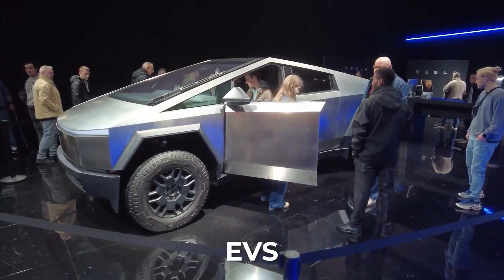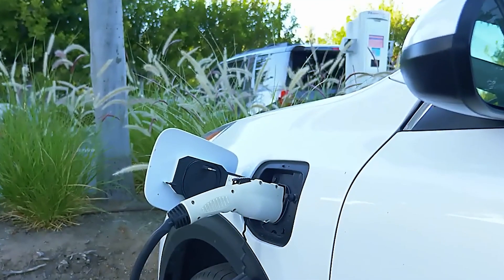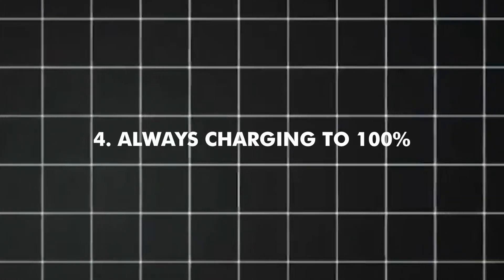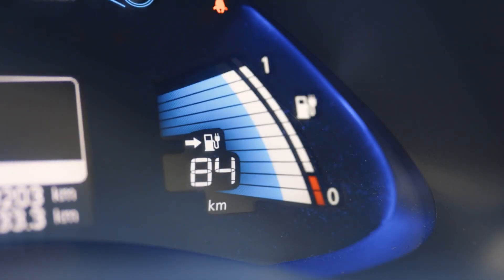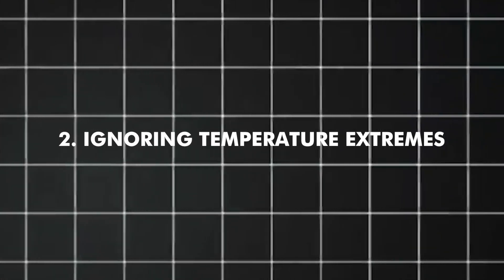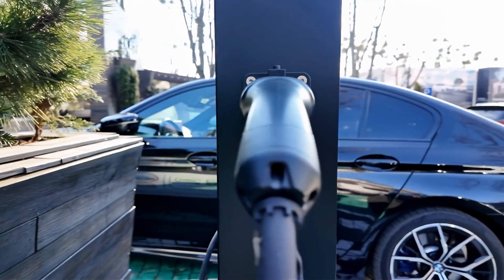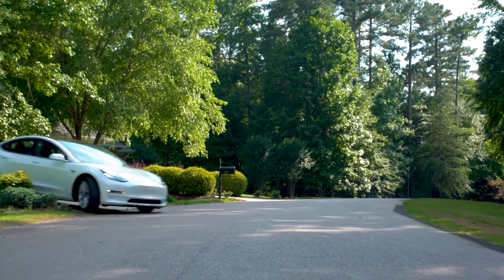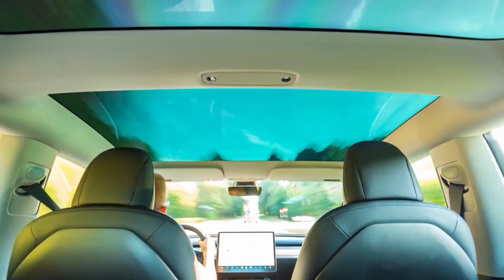5 Battery Killing Mistakes Every EV Owner Makes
Join us as we reveal the 5 battery-killing mistakes every EV owner makes ⚡🚗. Whether you drive a Tesla, Rivian, or any electric car, these common habits could be silently destroying your battery life and performance. From overcharging to poor maintenance and extreme temperature exposure, we’ll break down what really shortens your EV’s lifespan — and how to fix it. Learn the science behind lithium-ion health, smart charging tips, and insider advice to keep your EV running like new for years. Don’t let these mistakes cost you thousands in repairs — watch before it’s too late!